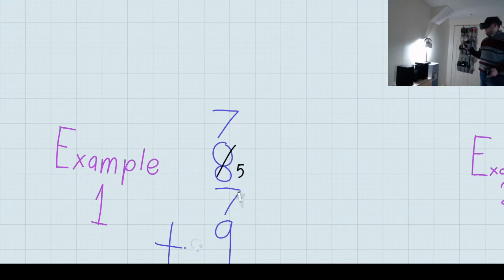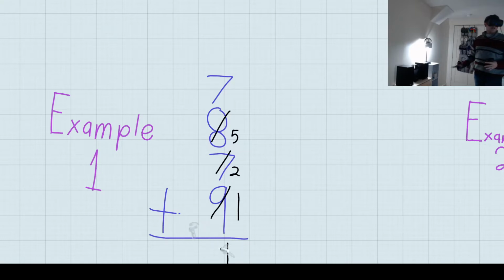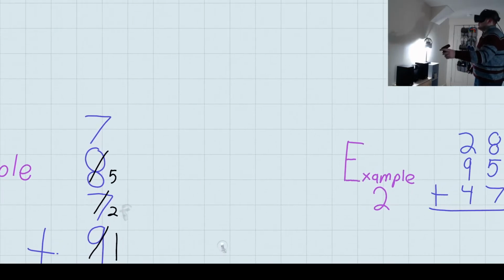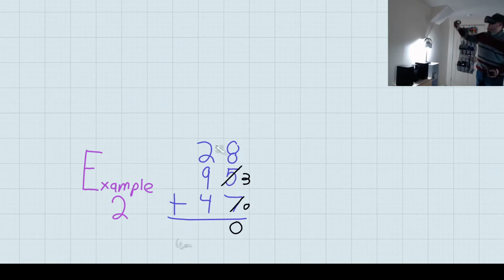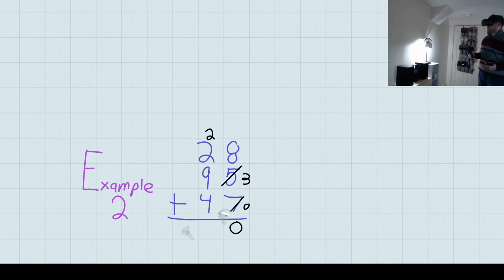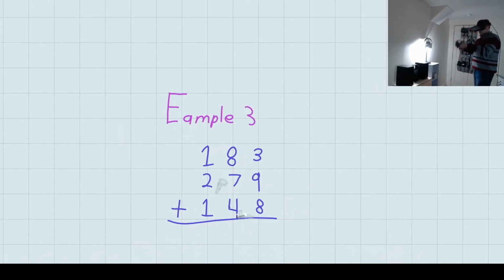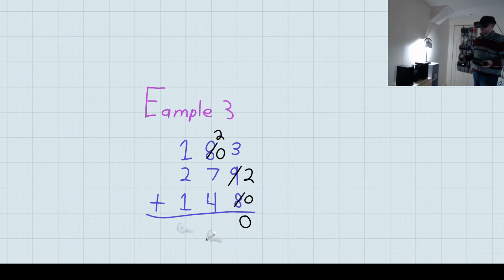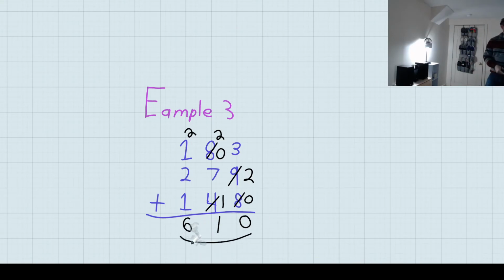Addition Algorithm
Question: Create your own numbers and illustrate in a short recorded video how you would teach a kid how to do addition with either the Scratch Algorithm or the Lattice Algorithm.

Kannin Levi Boulware (Elementary Education major) is my student in Math for Elementary School Teachers, Spring 2022; he did an amazing job by using the VR technology.